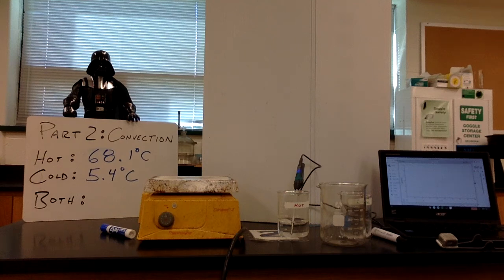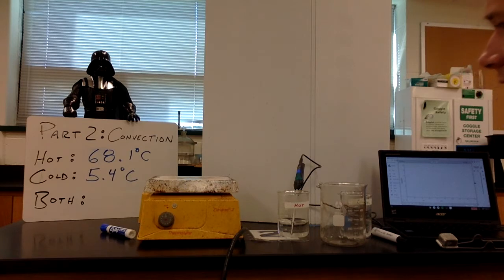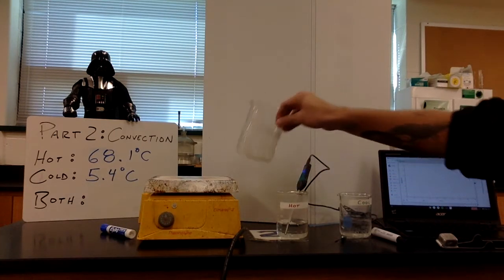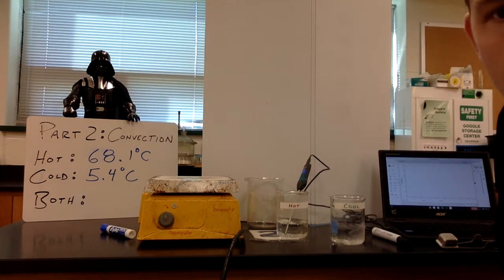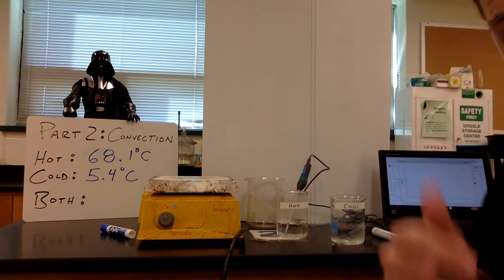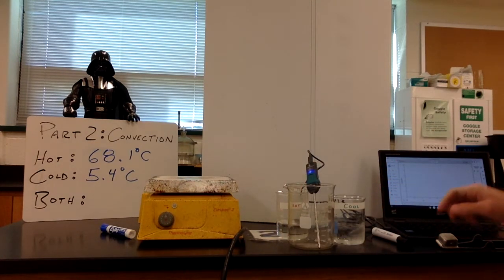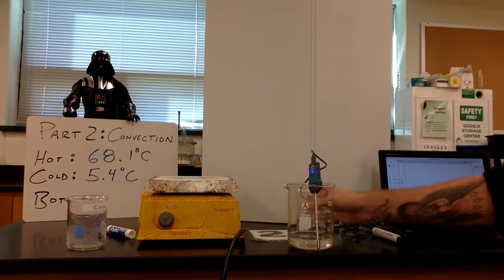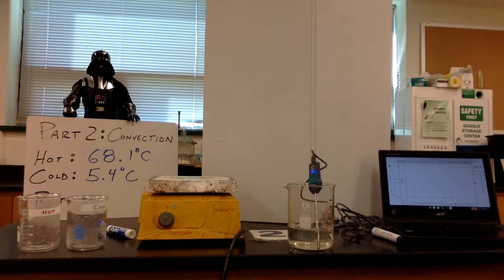Heat Flow Lab: Convection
Two water samples are combined - one hot and one cold.  Which will win?